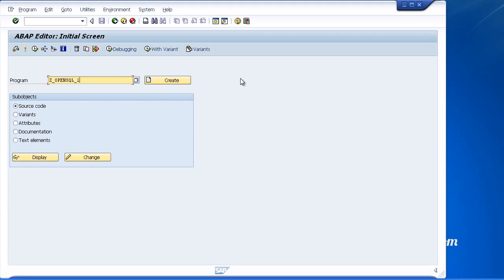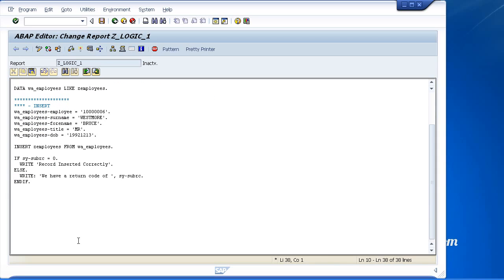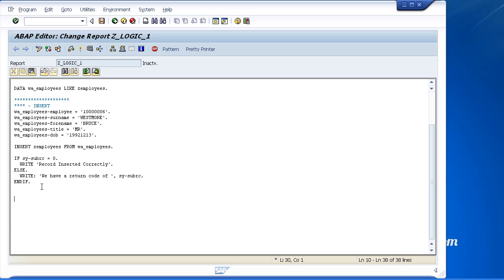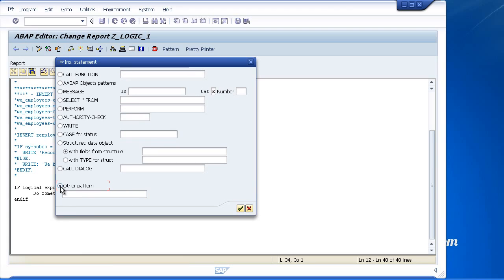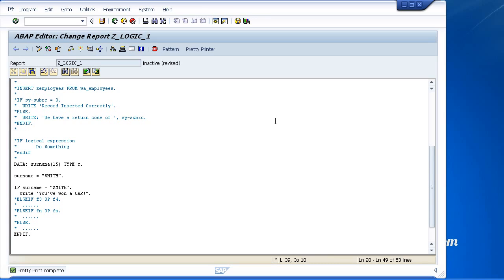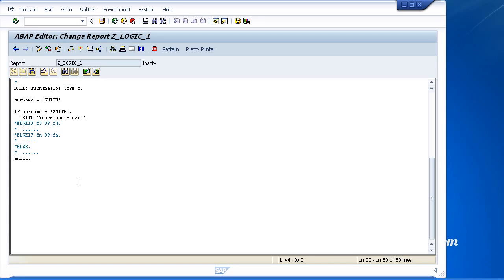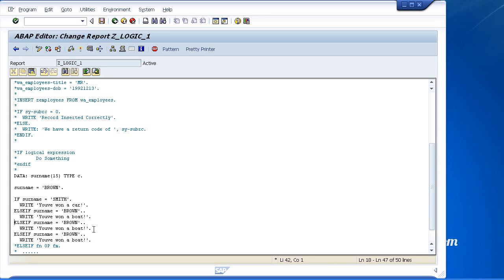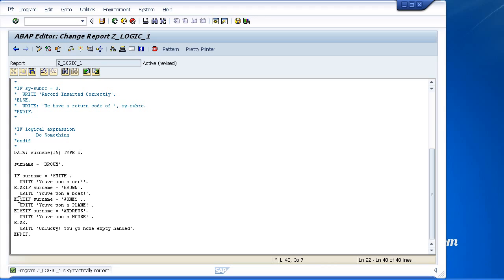SAP ABAP Flow Control And Logical Expressions.